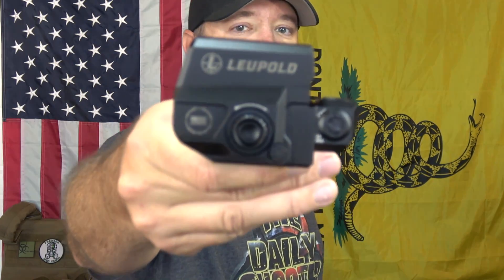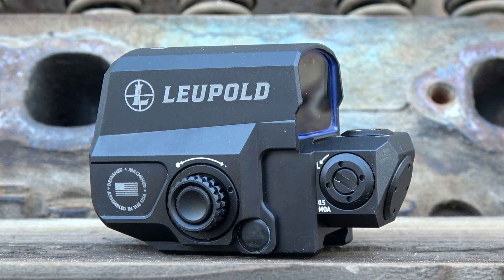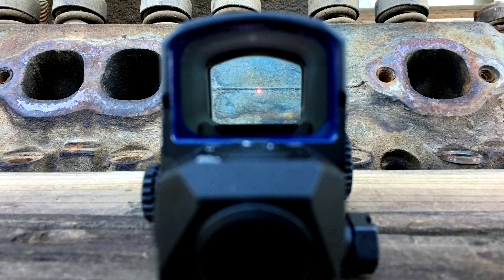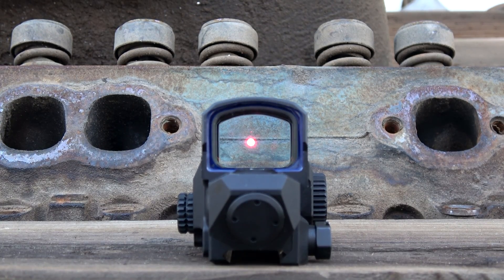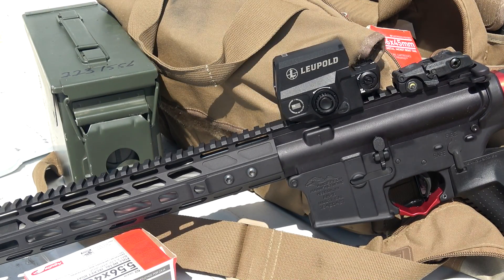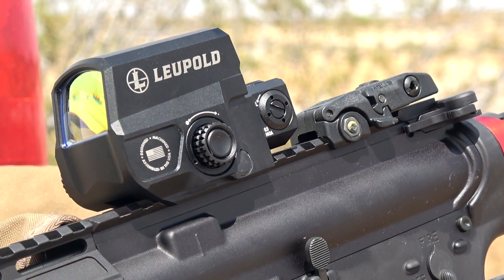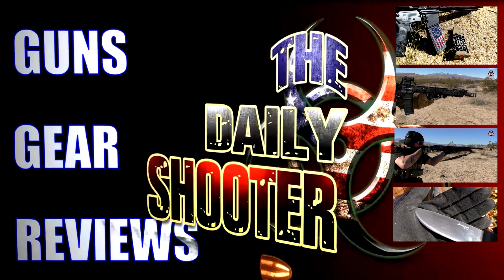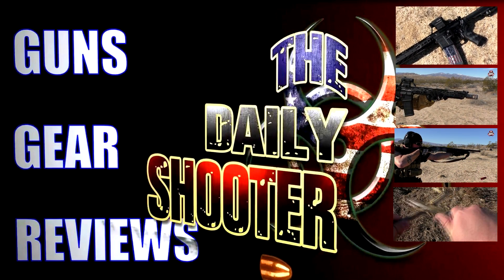Leupold LCO Reflex Sight Review and Testing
This is a review of the Leupold LCO "Leupold Carbine Optic".  This is hands down one of the best 1x optics on the market.  It's durable, simple and high tech all in one.

Web - .